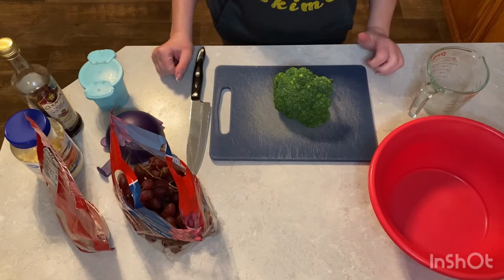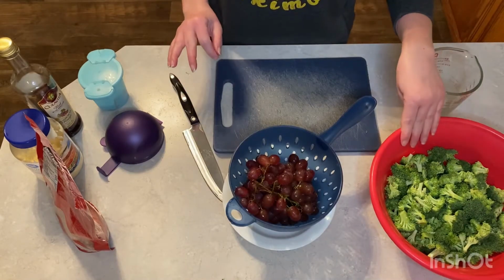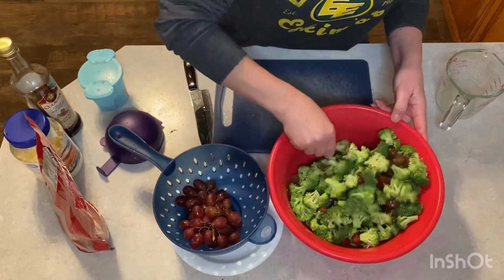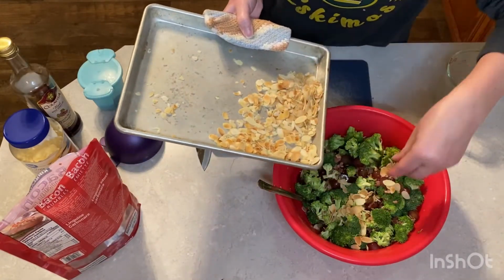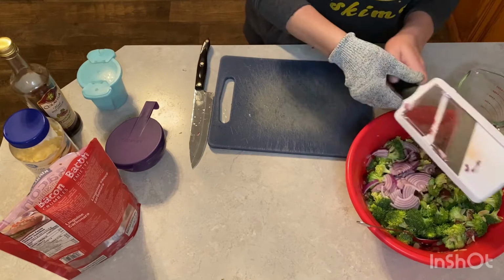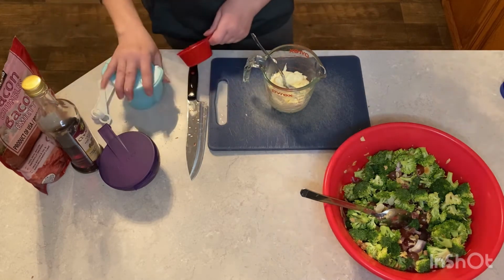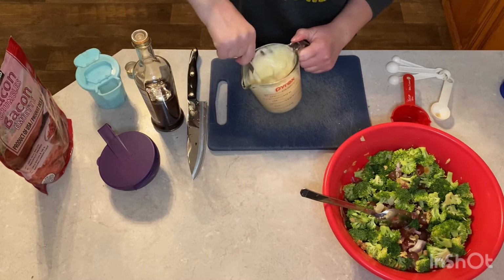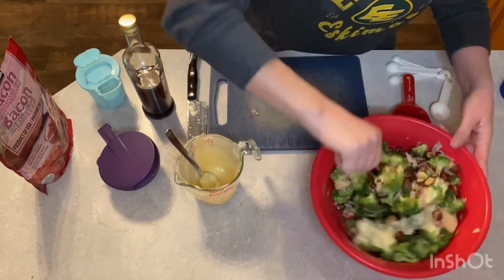How to Make a DELICIOUS Broccoli Salad With Bacon & Grapes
This Broccoli Grape Salad is fully loaded with juicy grapes, crisp bacon, and red onion. The creamy dressing is so simple with just a few ingredients.

Broccoli salad is perfect for parties, potlucks and barbecues because it's durable and won't wilt. In fact, it gets better with time! Enjoy!

All photos and video properties are original productions of, created by, and exclusive property of Keri Pratt, and is owned and operated by Keri Pratt. I am submitting on behalf of myself.

Broccoli Salad Recipe:
Broccoli, cut into bite sized pieces
Bacon bits (I just throw in the bacon bits from Costco)
Red grapes, cut in half
Toasted sliced almonds
1/4 red onion finely chopped

Dressing:
1 cup mayo
1/2 cup sugar
1 TBSP Red Wine Vinegar

Mix the dressing together and add it to the salad 15 - 30 mins before eating, giving it a good stir a few times.